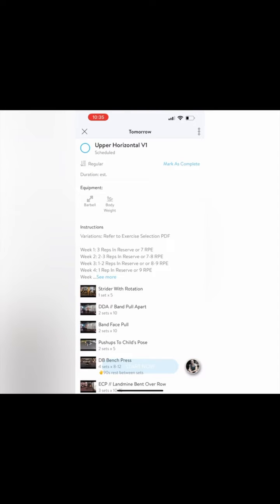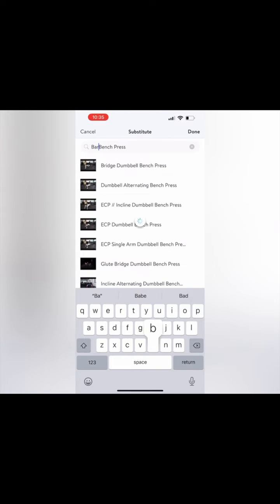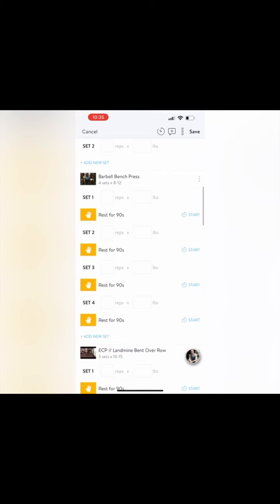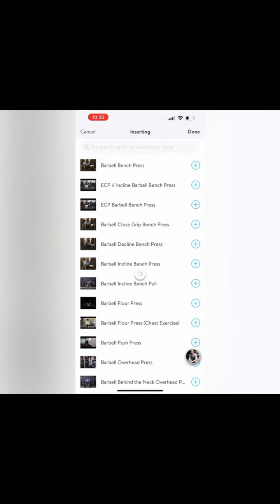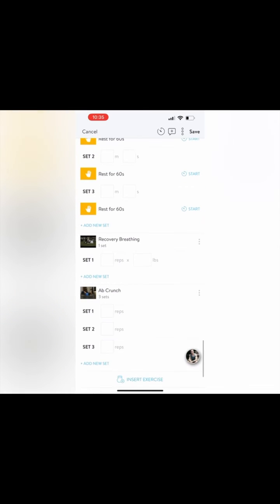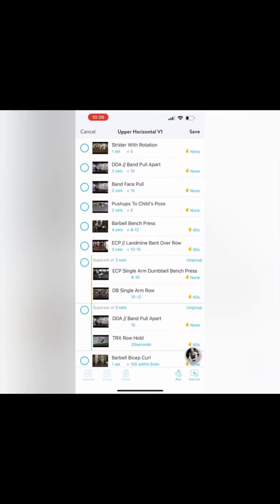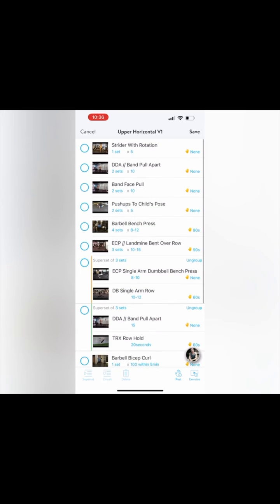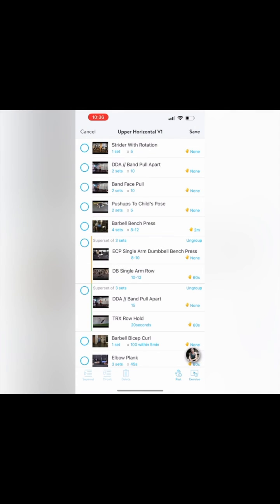How To Edit Workouts In Trainerize (2022 Version)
In this video I walk you through how my clients and I use Trainerize.

You'll learn several things in this video:
- how to edit workouts